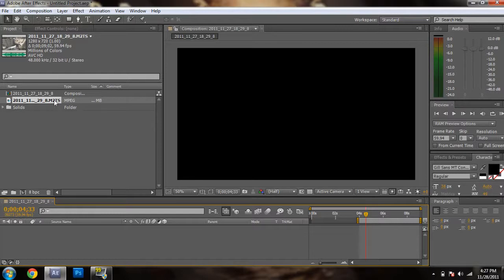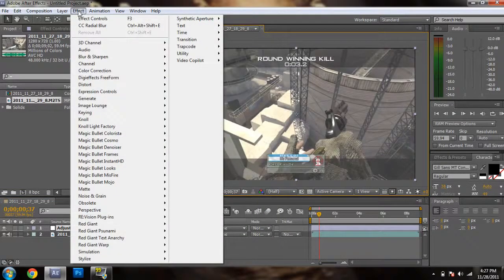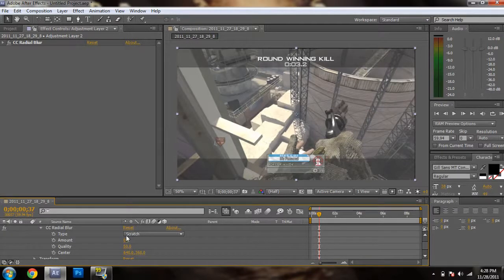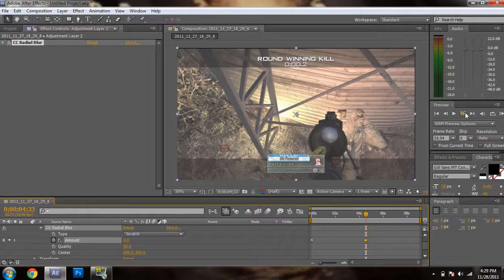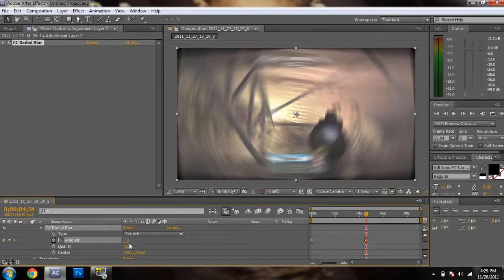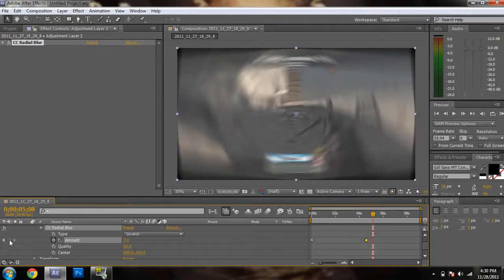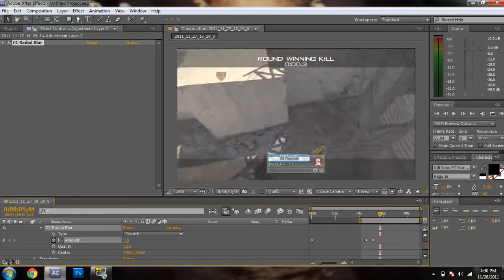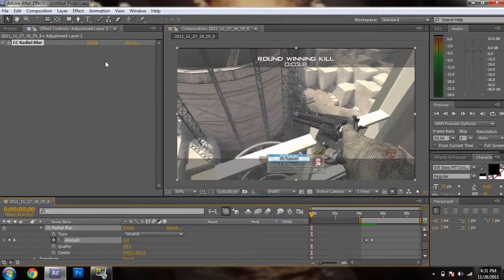Adobe After Effects CS5.5 | How To Use CC Radial Blur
A tutorial for how to use cc radial blur on adobe after effects cs5.5